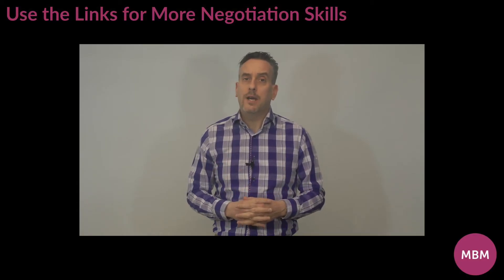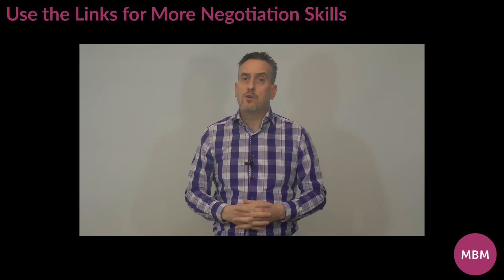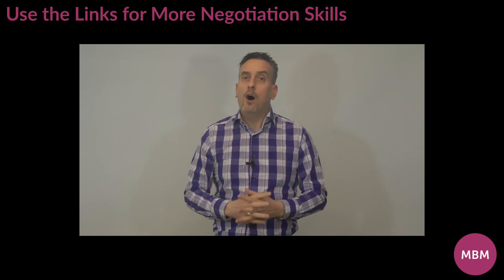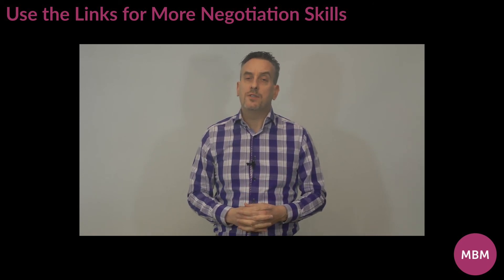Negotiation Skills Tips | How to Negotiate | MBM One Minute Video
In this one minute video Darren from MBM explores How to Negotiate.

We all negotiate all the time:
'Who's picking the kids up?'
'Who's cooking dinner?'
'Where shall we go on holiday?'
My name is Darren and you're at the home of Sticky Learning - MBM - Trainers to the UK Grocery Industry and experts in making learning stick.

What we don't do is plan for our negotiations - this is especially true of sales people - how long do you take to prepare your selling presentation for that all important meeting with your buyer - 2 days?, a week?
How long do you then take to prepare for the negotiation? - be honest - probably very little.
Imagine a premier league manager sending his team out for a vital match with no practice or training!
You typically spend 80% of your time preparing to sell, your buyers 80% of the time preparing to negotiate! - who is likely to get the best deal for them?!
So, planning and preparation are key - yes of course balance of power is important but just as a well prepared, well trained premier league minnow can beat one of the top teams, then you can also swing the balance of any negotiation in your favour with some simple, effective preparation and planning.
The 3 biggest 'rules' you can learn to make you a more effective negotiator are:
" Be ambitious - buyers will always want more, so ask for that bit more to give yourself negotiating 'wriggle' room.
" Be conditional - always use 'If you,,,,then I will' to make your trades conditional - this way you will always get something back for everything you give.
" Always trade Low Cost to you for High Value to them tradeables and vice versa. Tradeables are the 'oil' that lubricates and smooths any negotiation.
But remember above all practice makes perfect!